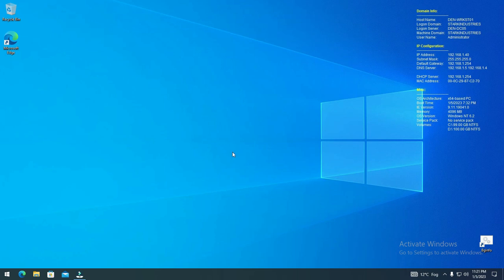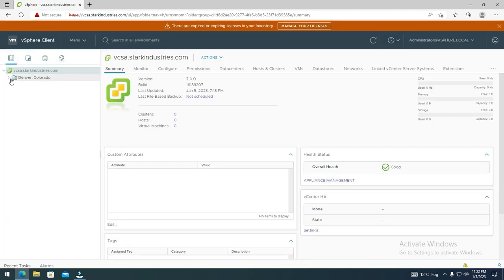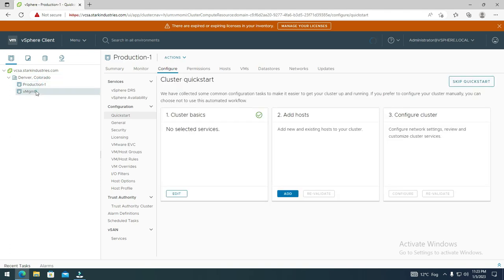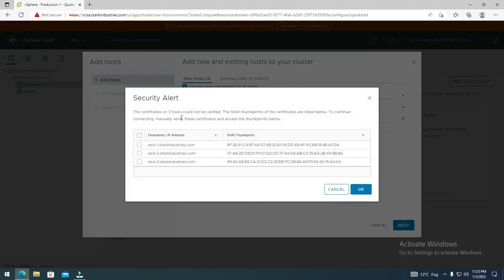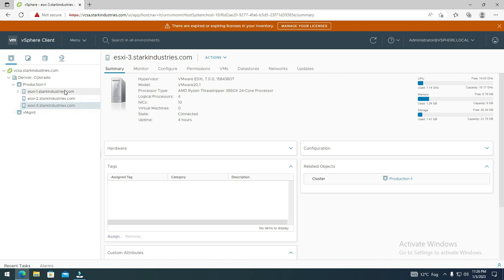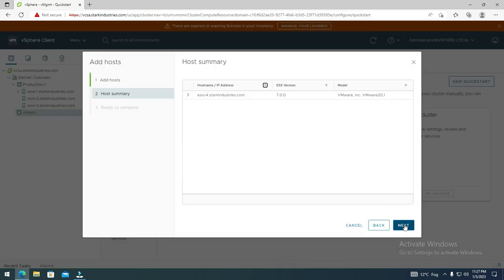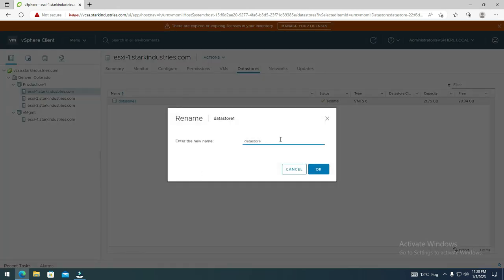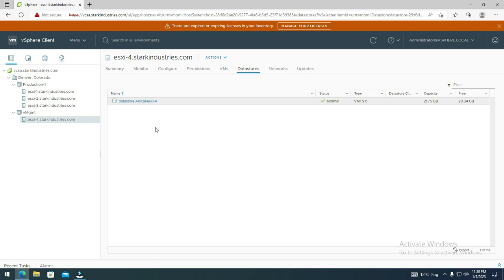11_Create cluster and ESXi servers in vCenter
In this video, we create our Data Center and the Clusters. We add esxi hosts to their respective clusters.

Points discussed:
1. Create our Data Center in vCenter
2. Create the cluster for production and management.
3. Add ESXi host to the respective clusters.
4. Move the added esxi hosts our of Maintenance Mode after they are added to the cluster.
5. Rename the local datastore to be able to identify which ESXi server it belongs to.